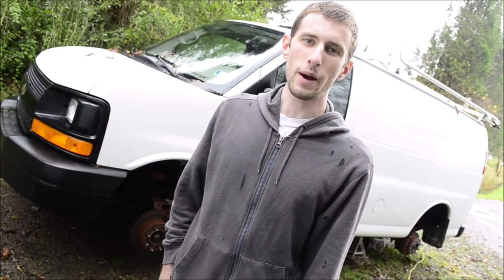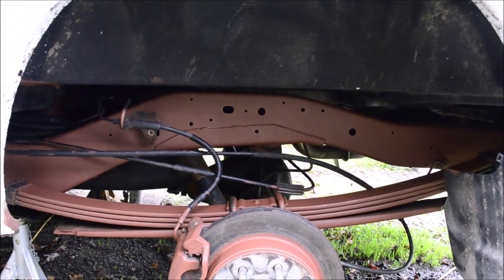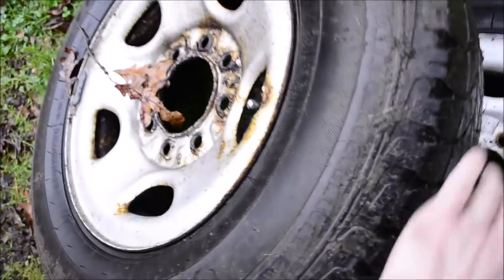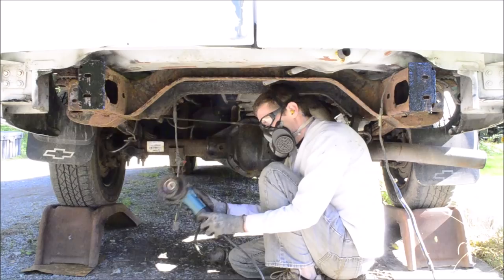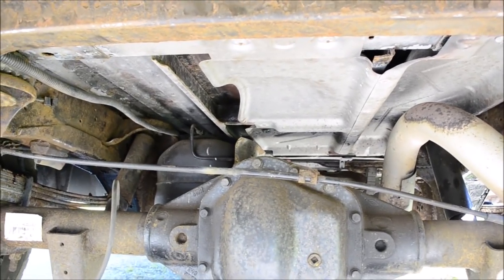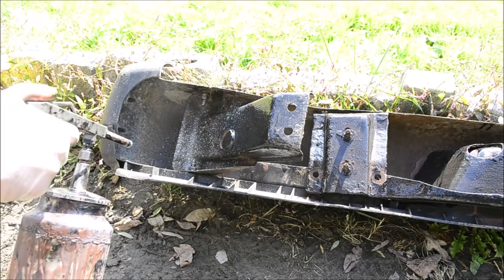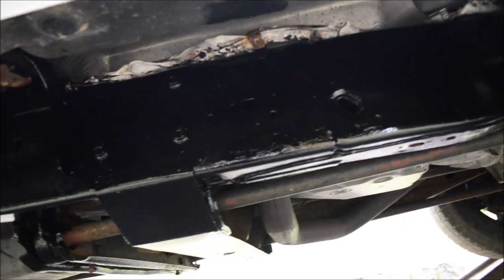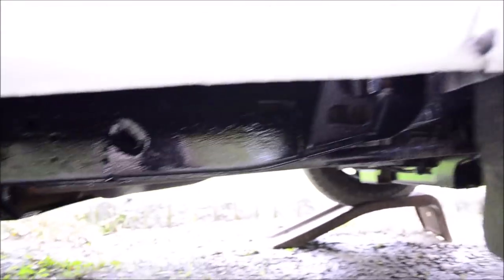Frame Rust Clean Up, Paint, Fluid Film - Corrosion Protection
Just showing what I did. I let my frame rust a little too much so I had to clean it up with a wire wheel, paint it, and fluid film it for corrosion protection. A needle scaler would have been nice but i don't have one. I used a combination of Rustoleum Rusty Metal Primer, Rustoleum gloss black, and Fluid Film to protect my frame from further corrosion, restore value, and hopefully make it last as long as possible.

PAINT MINSPIRITS SPRAYER WIRE WHEEL BRUSHES GLOVES